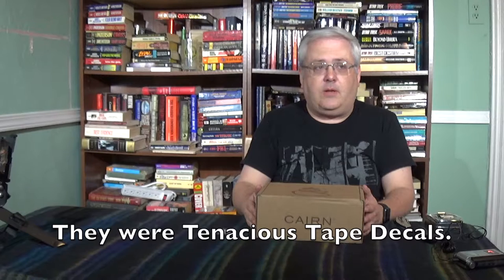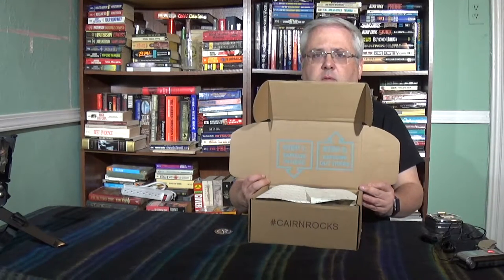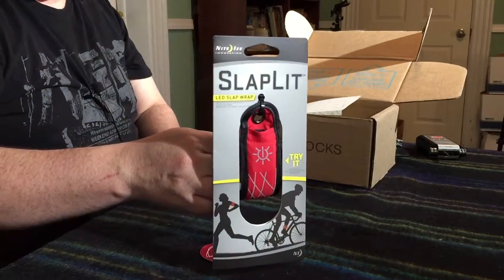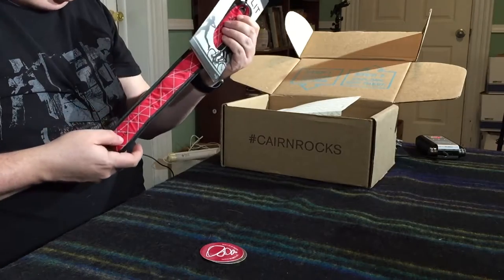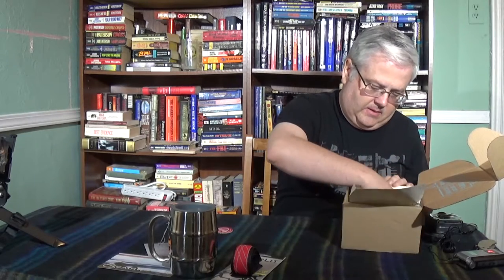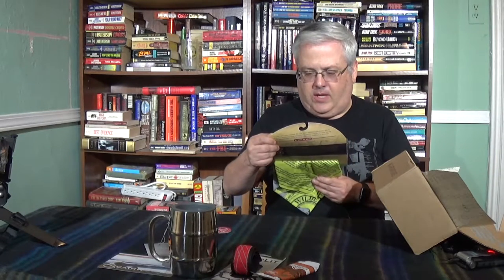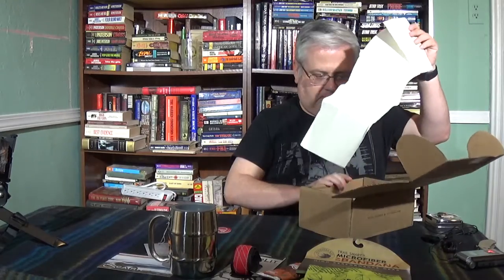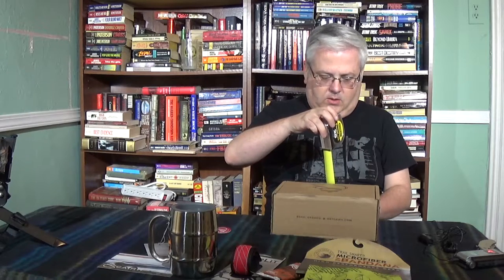May 2016 Cairn Subscription Box Unboxing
I unbox the May 2016 Cairn box.  Did it finally meet my expectations?  Watch and find out!